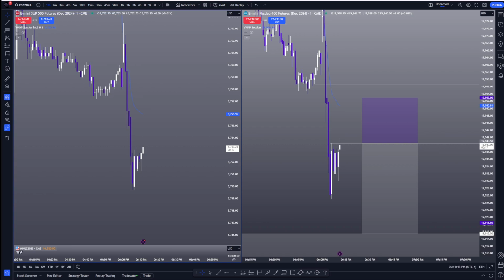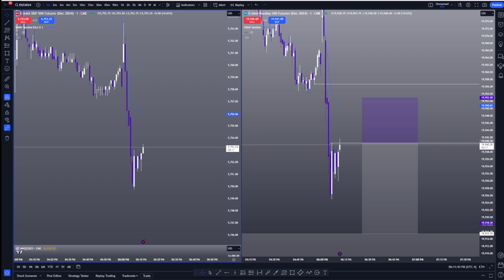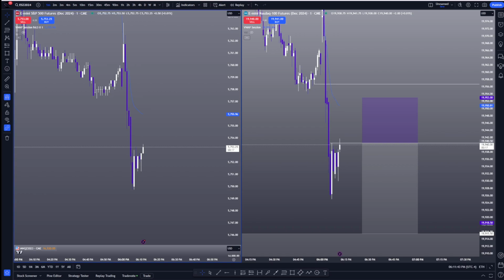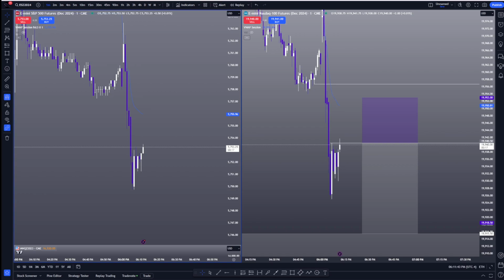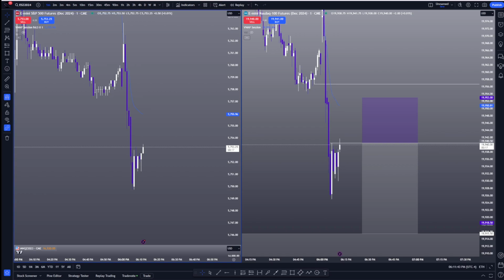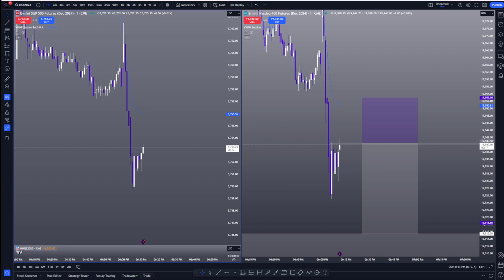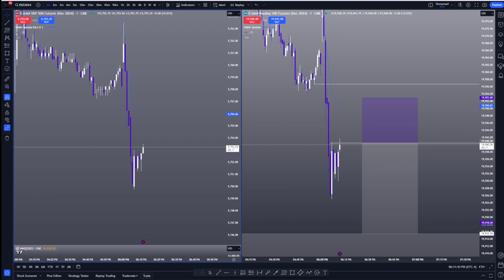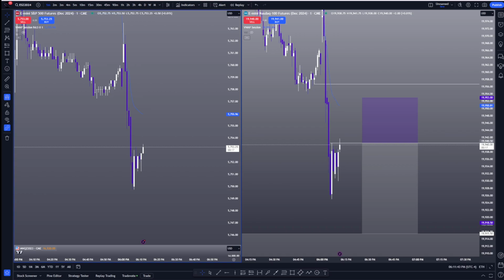Live Trading: Market Open